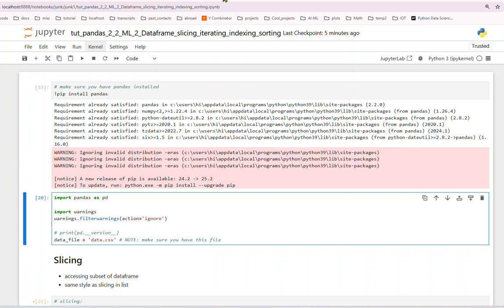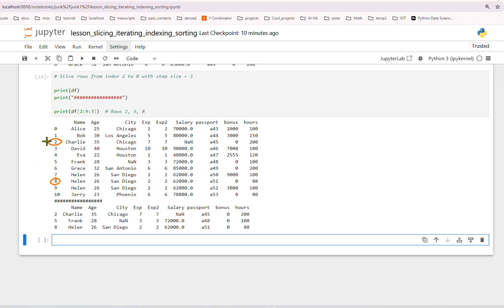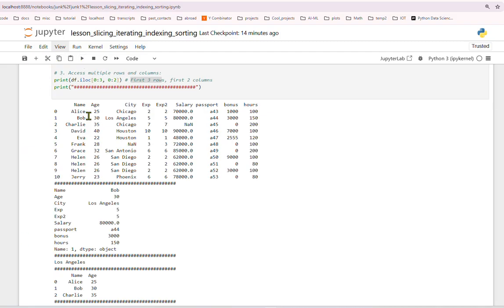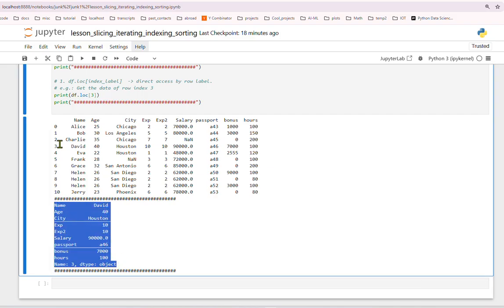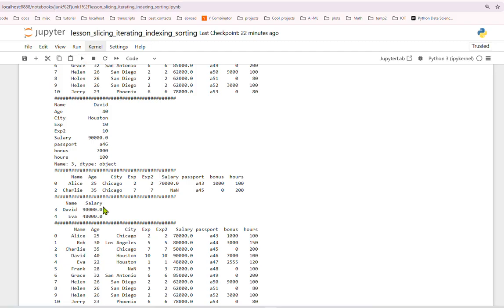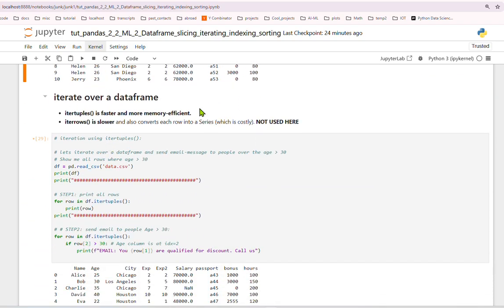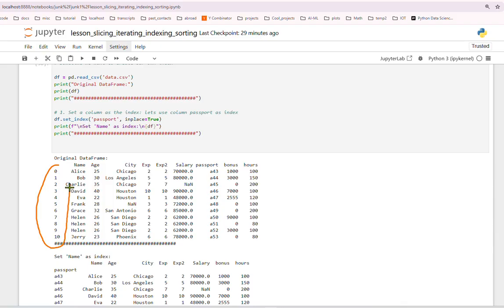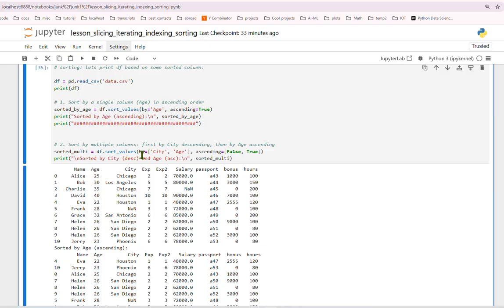Pandas: 2 Dataframe- slicing, iterating, indexing, sorting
Prerequisites: python (beginner level)